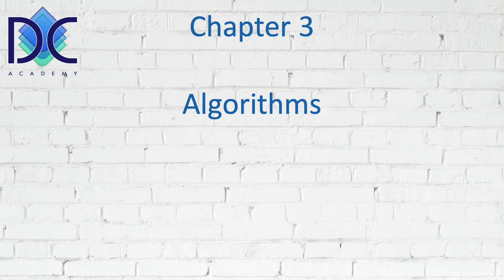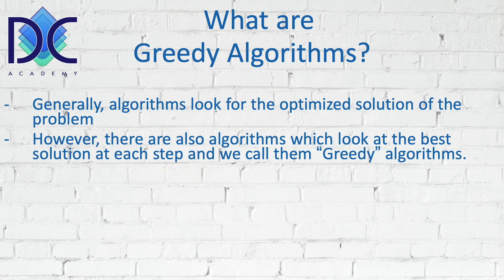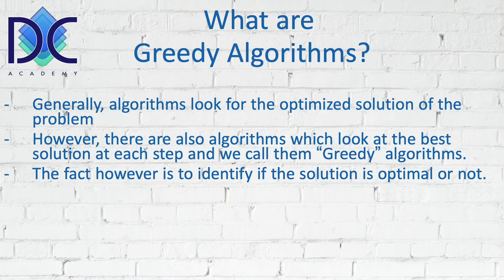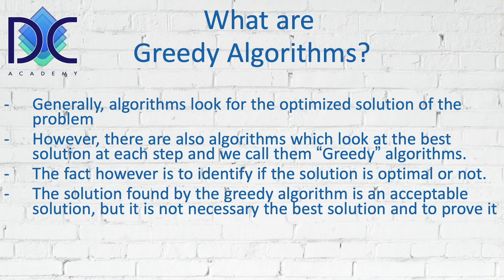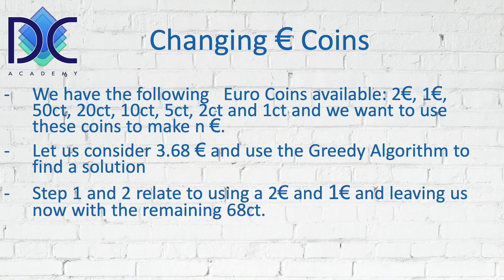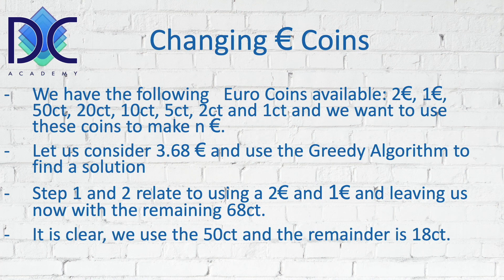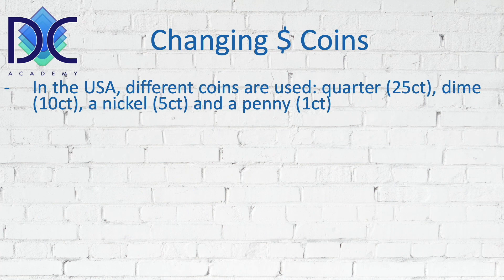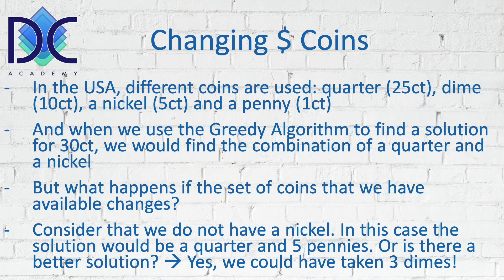3.1.4 Discrete Math - Session 3.1.4 - Par 3.1: Greedy Algorithm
3.1.4 Discrete Math
Session 3.1.4 - Par 3.1: Greedy Algorithm